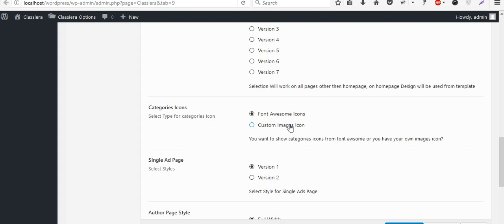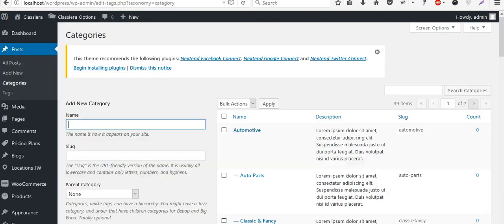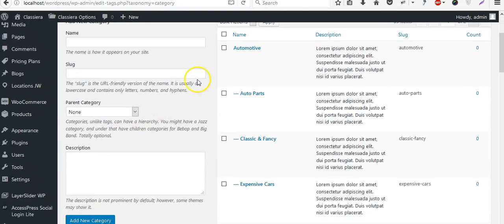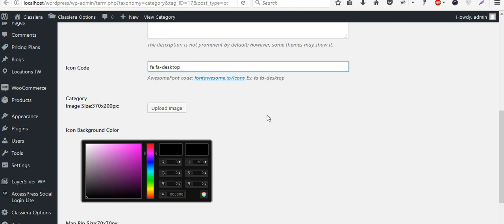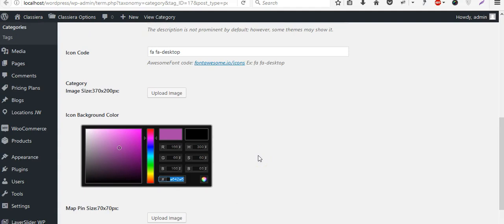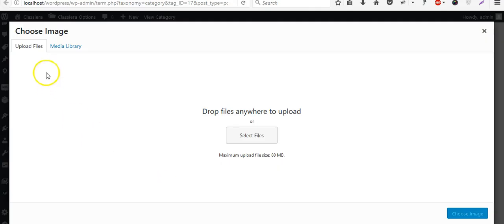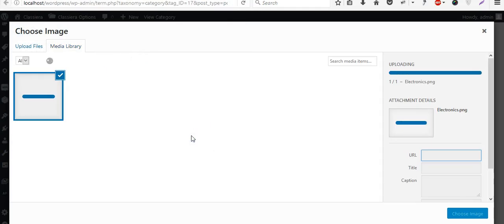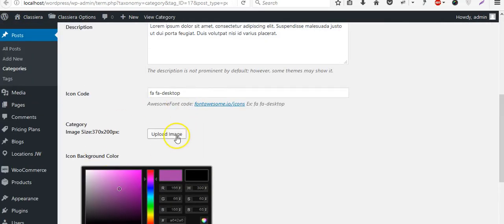How to setup Categories Icons in Classiera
How to use Font awesome icons in Classiera Classified Ads WordPress theme.
How to set Image Icons as categories in Classiera Classified Ads WordPress theme.
How to use Flat Icons in Classiera Classified Ads WordPress theme.